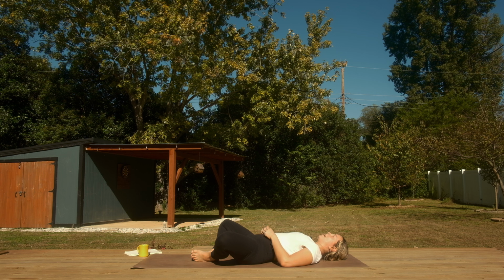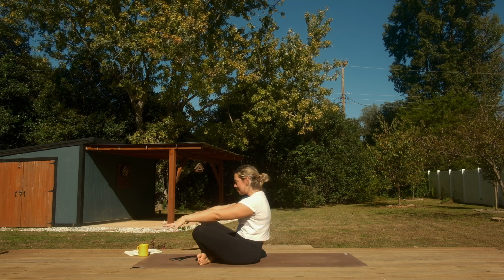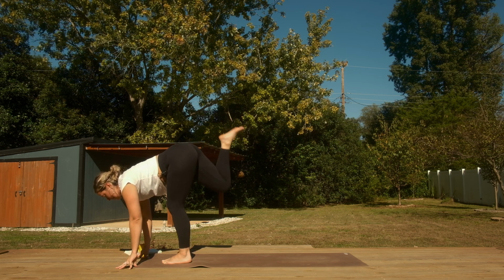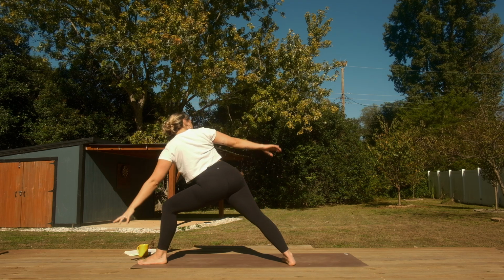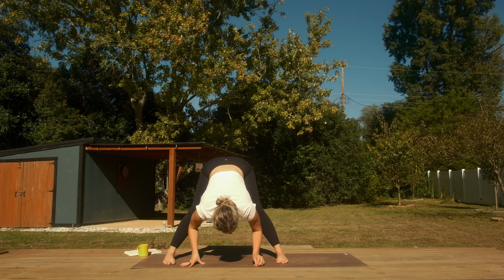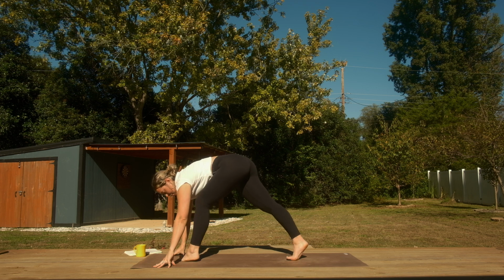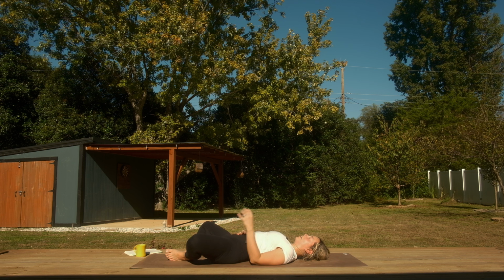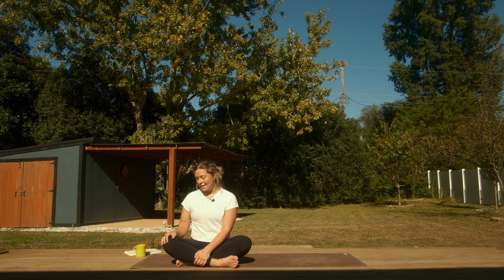45 Minute Steady Vinyasa Flow with Hannah Morse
Hey everybody. Please give a warm welcome to my good friend and an amazing teacher, Hannah Morse. Hannah teachers in-person classes here in Charlotte, North Carolina, at The Coterie and Corepower. Hannah is a gentle and knowledgeable teacher. She finds ways to challenge the practitioners in each class, while also giving her smooth and calm touch to the practice. Hope you enjoy! Leave a comment xo

PEACE TO ALL BEINGS